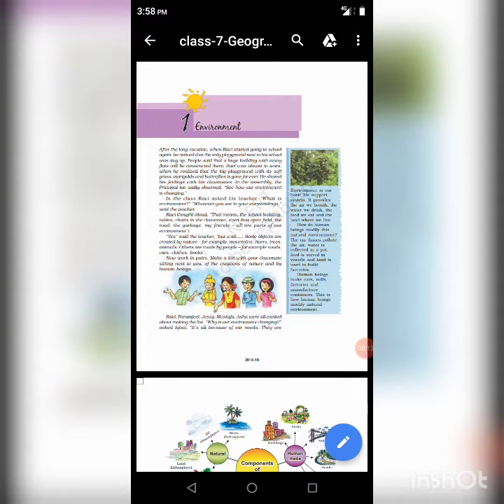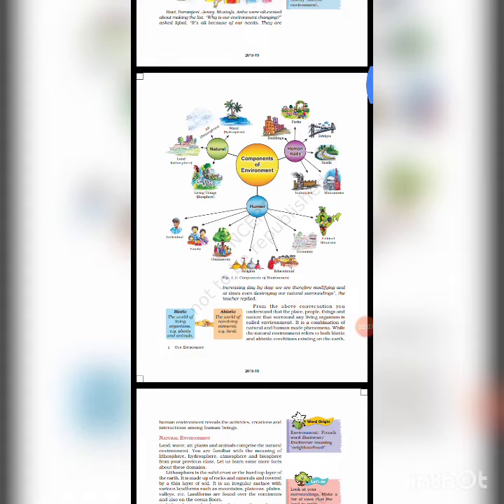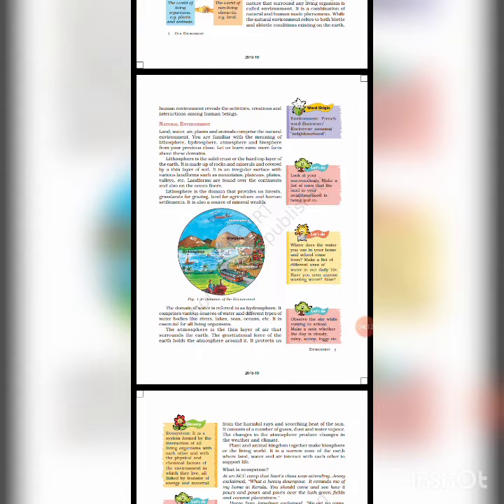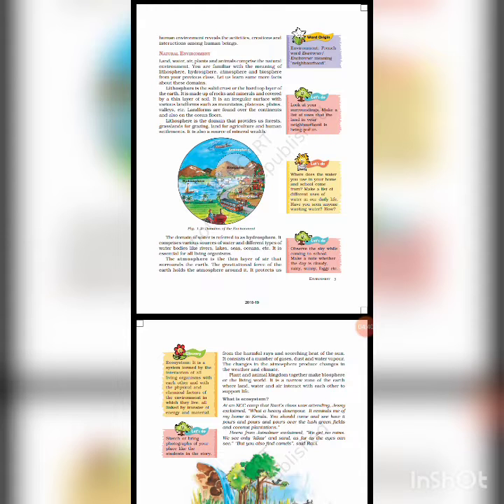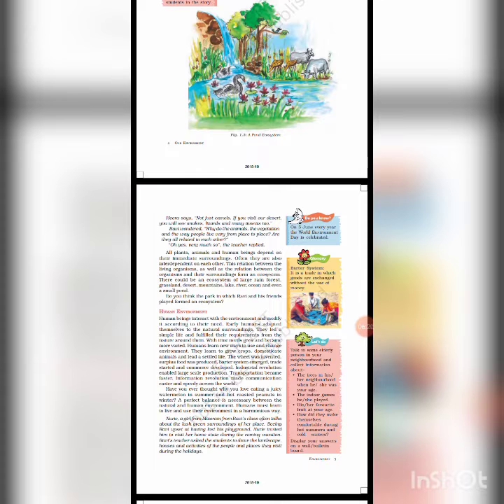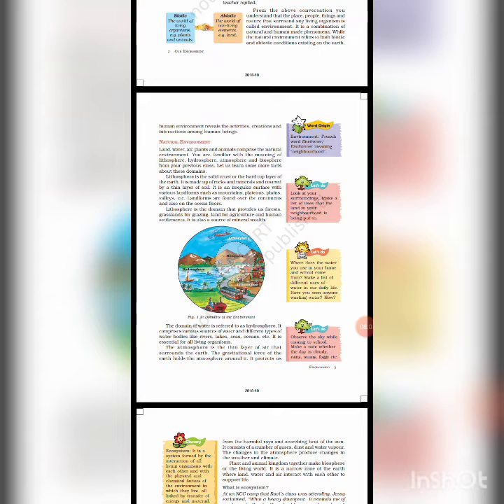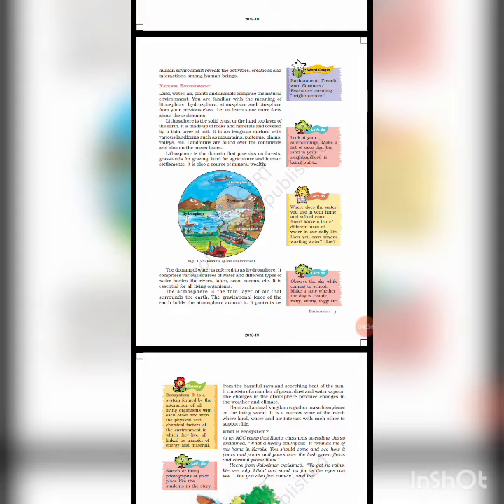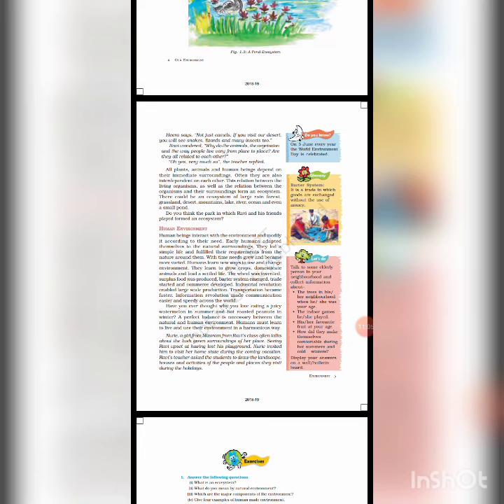Class 7 Geography Ch 1 Environment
In this video student are able to know about the Environment their type